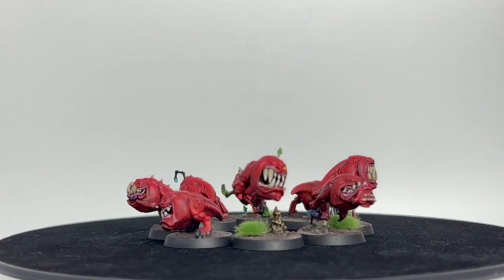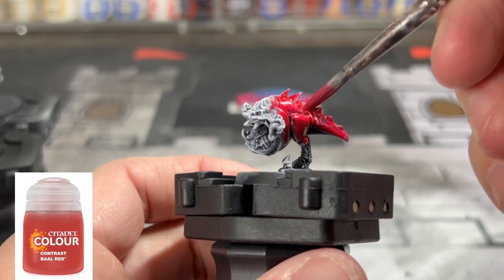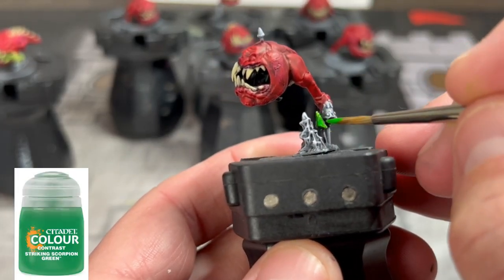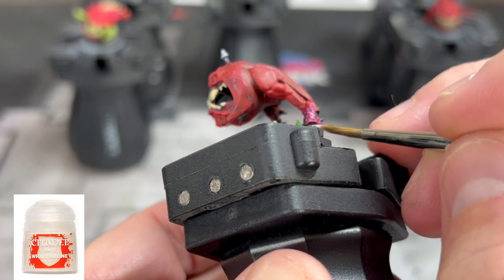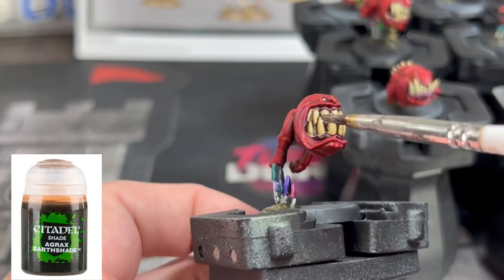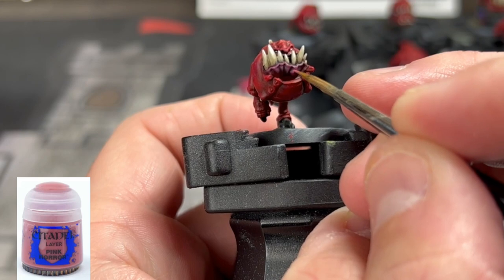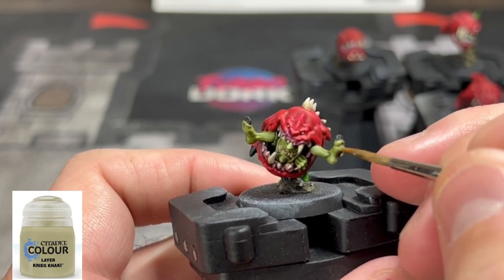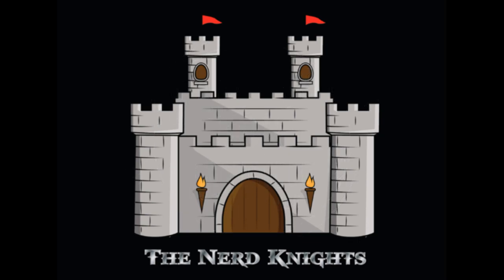How to Paint your Squig Army FAST!!!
An easy guide on how to paint Squigs from Warhammer: Age of Sigmar. Below are links to the supplies I use and the paints for this video. Paint on!

Paints Used:

Baal Red
Voluopus Pink
Morghast Bone
Wraith Bone
Bad Moon Yellow
Stirland Mud
Aggaros Dunes
Abaddon Black
Mechanicus Standard Grey
White
Black Templar
Orruk Flesh
Nurgling Green
Kreig Khaki
Striking Scorpion Green
Doomfire Magenta
Leviathan Purple
Space Wolves Grey
Aeldari Emerald
Aethermatic Blue
Athonian Camoshade
Agrax Earthshade
Ushabti Bone
Screaming Skull
Pink Horror
Emperor's Children
Tyrant Skull